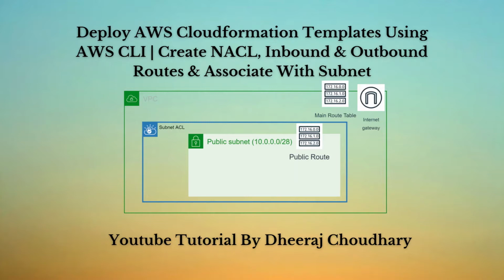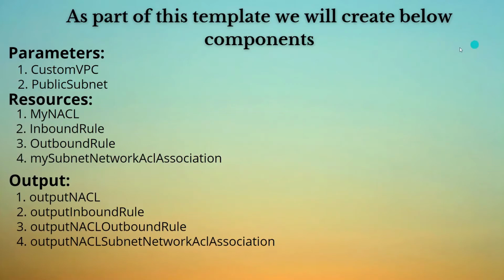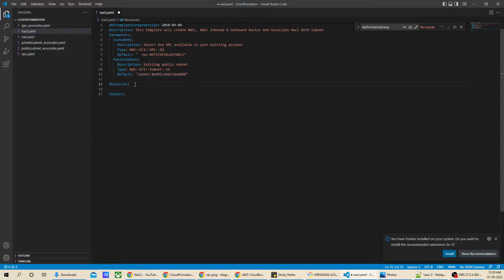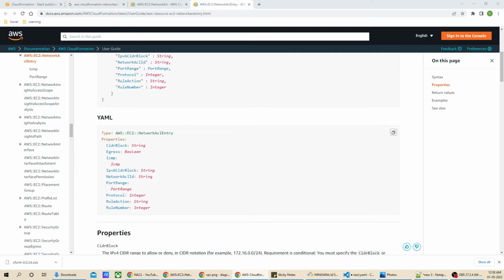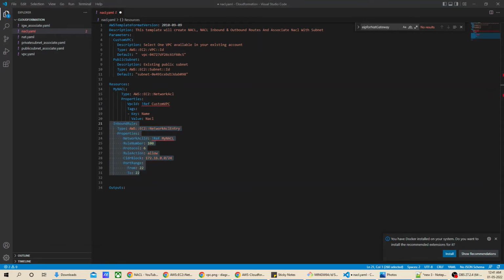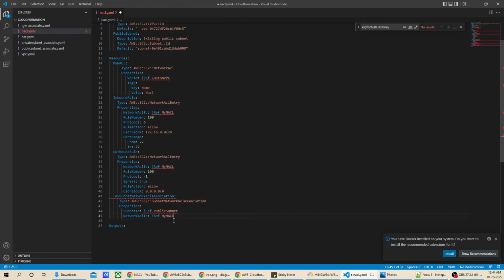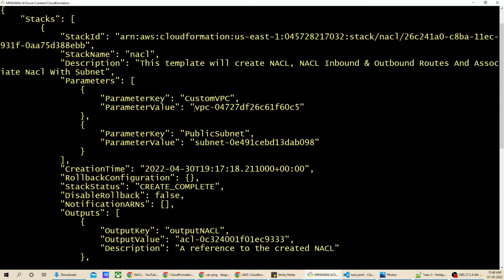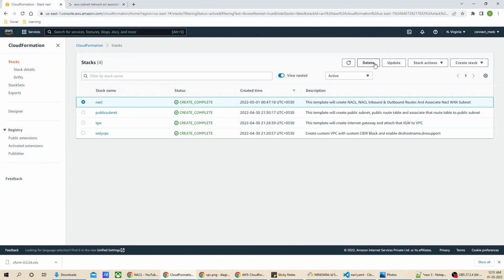Simplified AWS NACL Deployment with AWS CloudFormation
In this tutorial we will create NACL, Inbound and Outbound Routes & Associate NACL with Subnet.

00:00 Introduction
00:57 Pre-requisite
02:02 Diagrammatic Representation
03:10 Cloudformation template components planning
04:13 Build Template
16:57 Launch Template
19:06 Verify Stack
21:27 Reminder to delete stack after testing